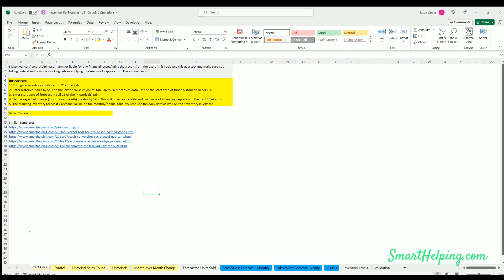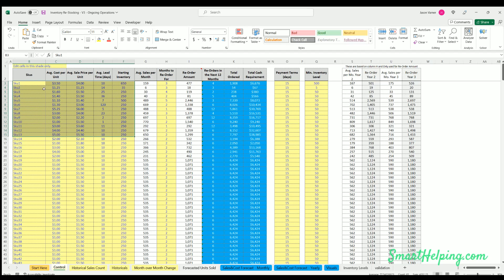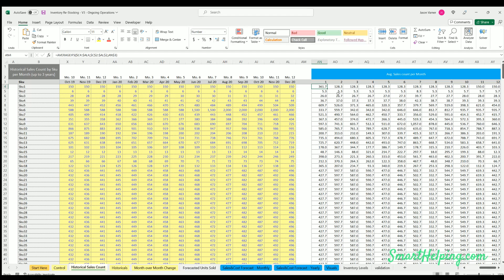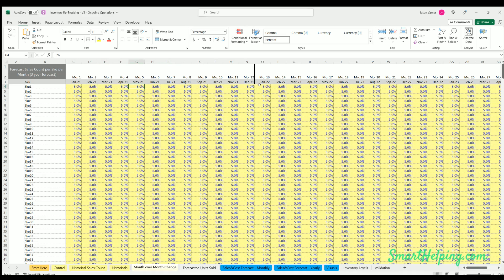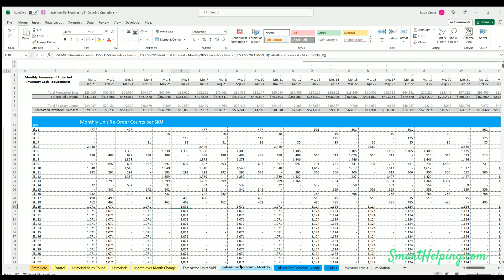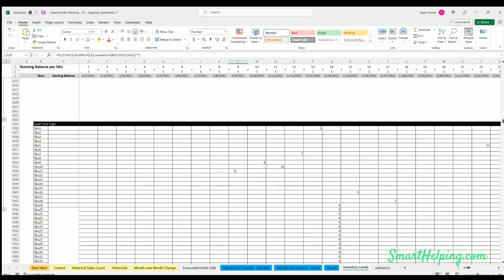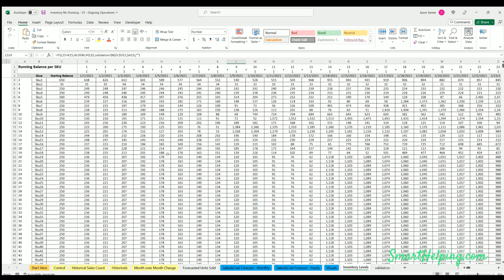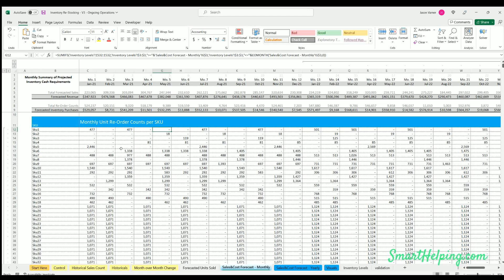Inventory Forecasting / Restocking Template: Up to 500 SKUs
Note: this template has been completely upgraded. Click through the above link for screenshots and the latest version video overview.

This spreadsheet is designed to help improve inventory forecasting, cash requirements, and expected unit sales of up to 500 SKUs based on current inventory, historical sales, % change from historical for up to 36 months, payment terms, and minimum inventory level (safety stock) per SKU.

There is a lite version that just have 19 SKUs that is included in purchase as well as a version for startups that have 0 starting inventory.